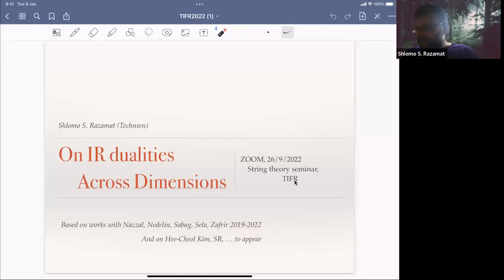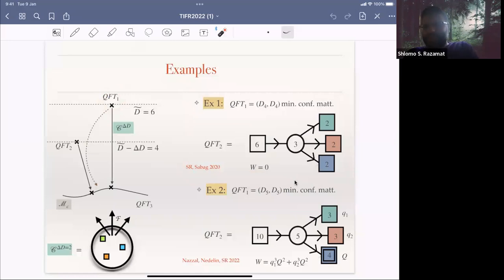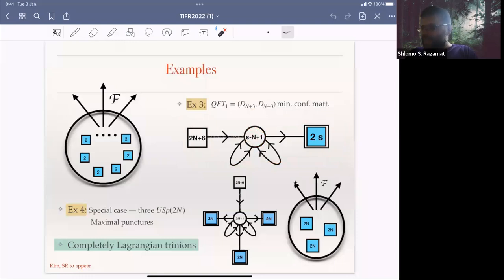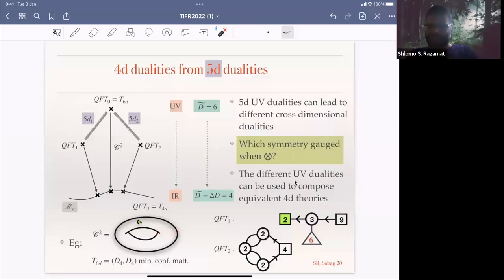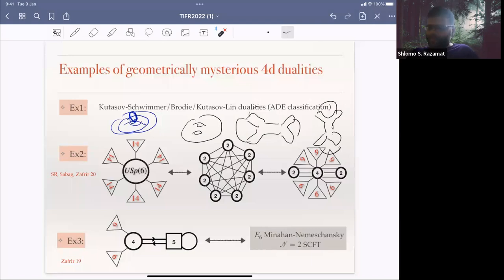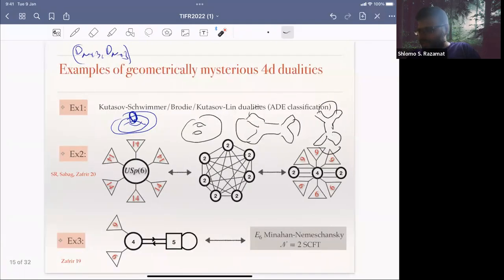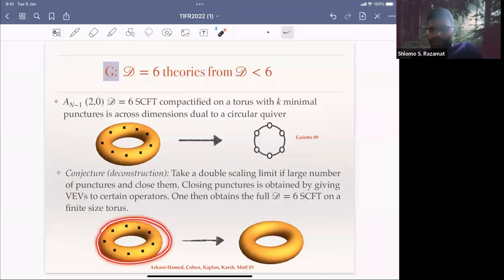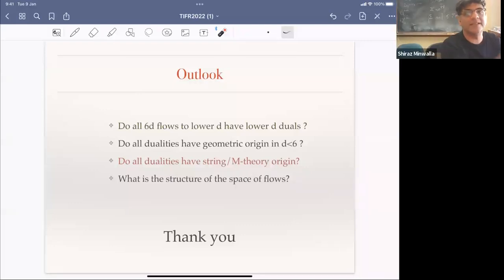Shlomo S. Razamat (Technion): On IR dualities across dimensions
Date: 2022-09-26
In this talk we will overview recent progress on understanding
some aspects of IR dualities between Lagrangian constructions of
4d SCFTs and their engineering starting from 6d. We will illustrate
these understandings mainly with the compactifications of D-type
conformal matter and higher rank E-string theories down to four
dimensions.